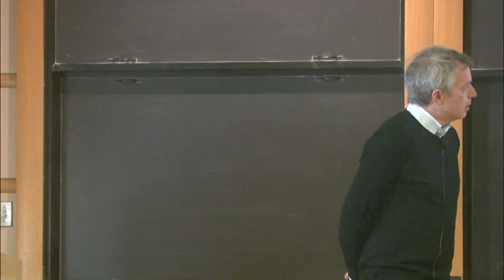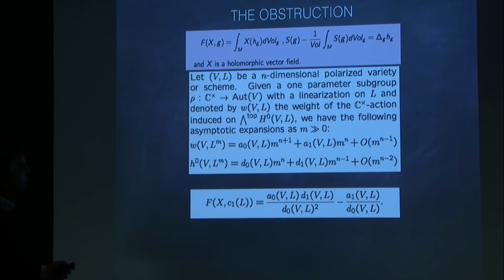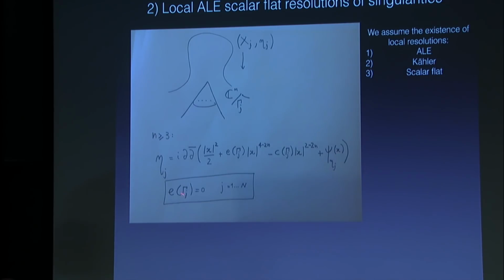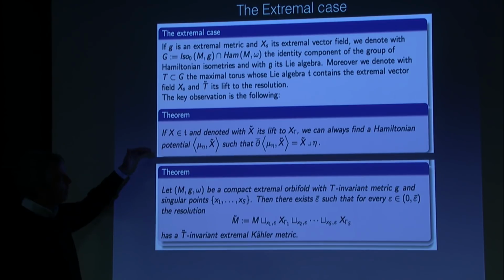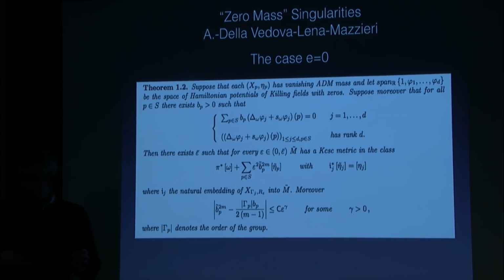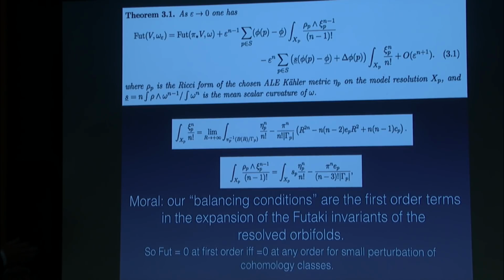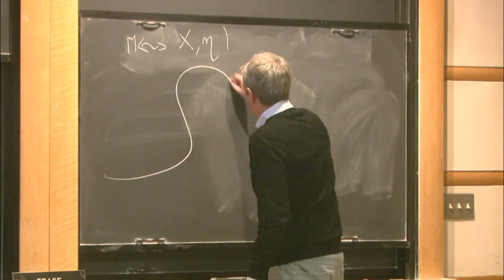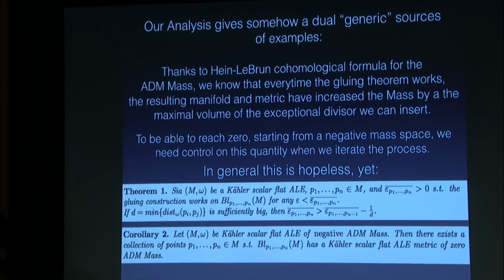Kaehler constant scalar curvature metrics on blow ups... - Claudio Arezzo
Workshop on Geometric Functionals: Analysis and Applications

Topic: Kaehler constant scalar curvature metrics on blow ups and resolutions of singularities
Speaker: Claudio Arezzo
Date: March 4, 2019